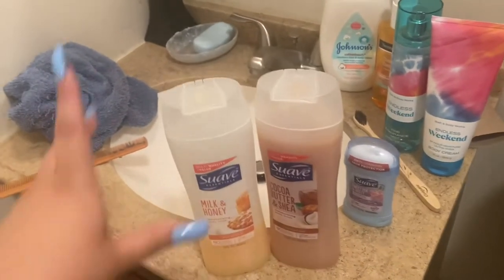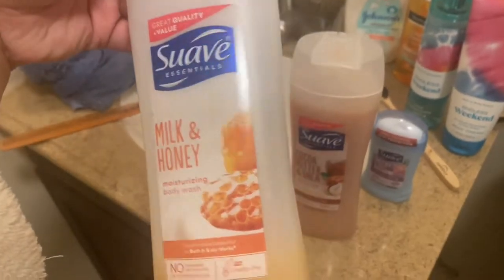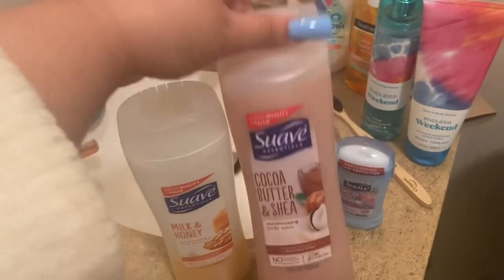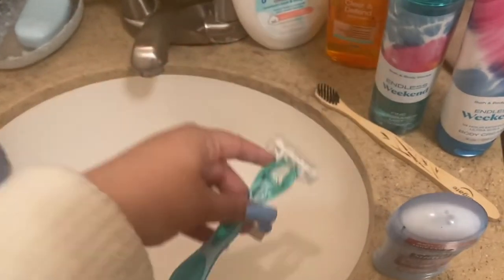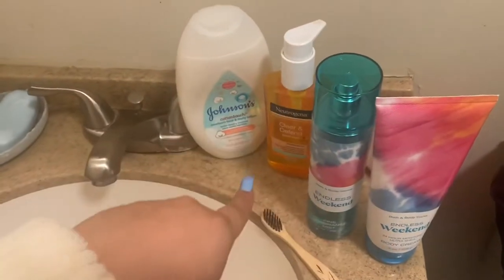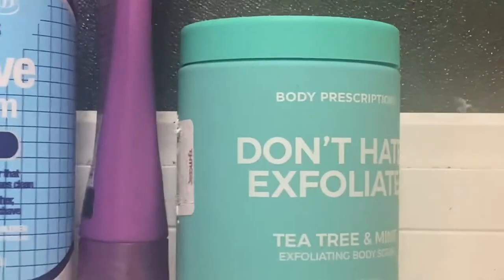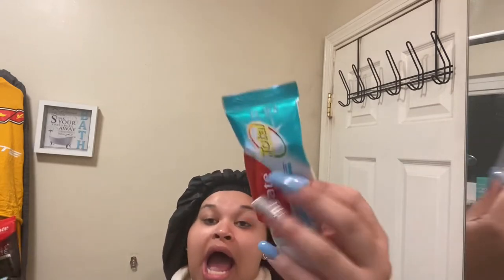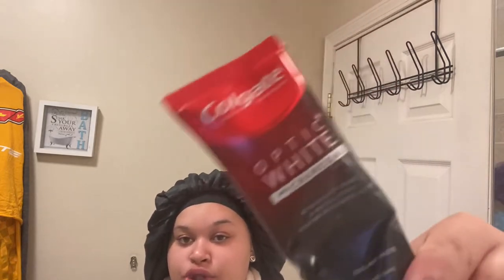GRWM For My D* Appointment, Night Before The 4th 💥, Updated Shower Routine, New Teeth Routine!